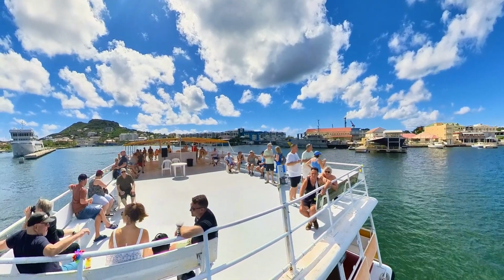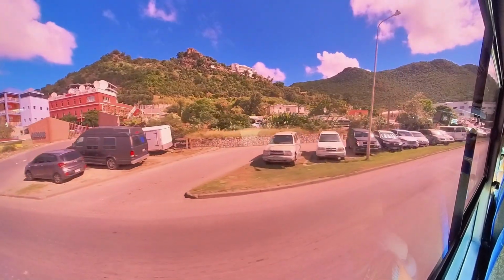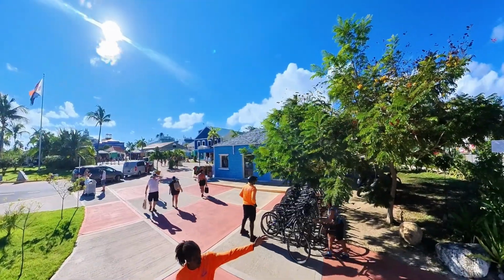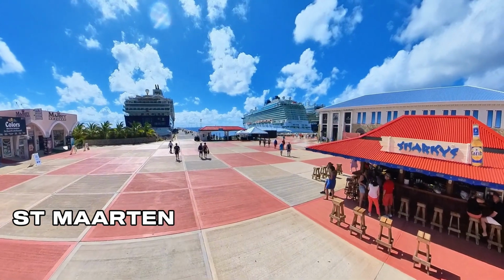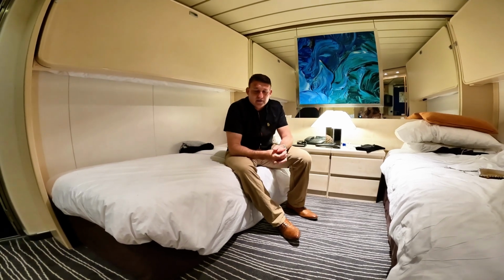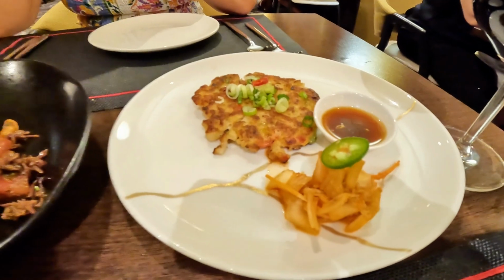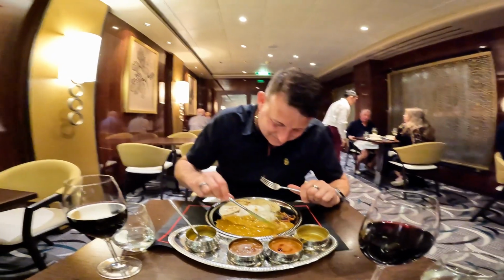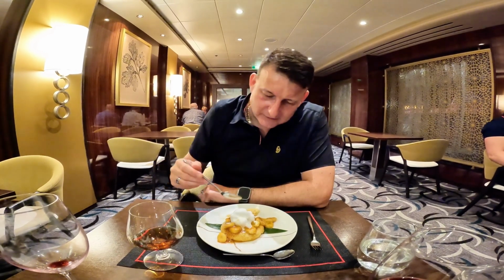Marella Cruises | Philipsburg, St Maarten | Marella Voyager | Caribbean Cruise | Paradise Islands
Welcome aboard, fellow cruisers! It’s Stick Man Steve here, taking you on an exciting journey to Philipsburg, St Maarten, as part of our Paradise Islands Itinerary aboard the beautiful Marella Voyager 🚢. This is Day 11 of our incredible 15-day cruise holiday, and what a day it’s been! From sipping strong coffees on board to exploring the stunning sights of St Maarten, I’ve captured every moment for you to enjoy. 🎥✨

🌞 A Day in Philipsburg, St Maarten 🌴
We started our day bright and early with breakfast at The Kitchens on Deck 11. Fuelled up and ready to go, we headed to our favourite spot, The Coffee Port on Deck 6, where the team never fails to impress. For us, it’s always two double espressos ☕☕ – strong, bold, and just what you need before an adventure!

Our Marella excursion, “Lagoon Cruise & Island Tour,” began at 9am from the cruise pier. First stop: Marigot, the charming French capital of St Maarten. Although the ongoing construction works limited our experience, the quaint streets, markets, and seaside views still offered a glimpse of its potential charm.

Next, we hopped over to Simpson Bay Lagoon, where we boarded the double-decker Explorer boat for a scenic cruise. 🌊 The 2-hour journey treated us to incredible views of luxurious superyachts and vibrant landscapes. And with unlimited drinks on offer – from refreshing rum punches 🍹 to cold beers 🍺 – it was a highlight of the day.

Our tour guide was brilliant, sharing fascinating insights into the history and culture of St Maarten as we cruised along. Did you know St Maarten is the smallest island in the world shared by two nations? Its blend of French and Dutch cultures makes it truly unique!

🛍️ Exploring Philipsburg Cruise Port & Beach
Back at the Philipsburg cruise port, we strolled through the shops before heading to Philipsburg Beach. It’s a short and scenic 15-20 minute walk along the promenade, or you can hop on a $7 round-trip boat ride for convenience.

The beach was the perfect spot to relax with a couple of cold beers 🍻, enjoying the views and the laid-back Caribbean vibes. With bars, restaurants, and shops lining the promenade, Philipsburg offers something for everyone.

🍴 Evening Delights on Marella Voyager
After a fantastic day ashore, we returned to our cabin on Deck 8 (8147) to freshen up. Dinner was at the exquisite Kora La restaurant on Deck 7, a must-visit for fans of pan-Asian cuisine. From flavour-packed curries to indulgent Thali platters, it was a feast to remember.

Before dinner, we sipped Prosecco at Flutes on Deck 5 while enjoying live piano music 🎹🍾. It’s these little moments that make cruising so magical!

Extra Fun Fact 🌟
St Maarten is famous for Maho Beach, where planes fly just a few metres overhead as they land at the nearby Princess Juliana International Airport. It’s one of the most thrilling and unique plane-spotting locations in the world!

✅ Cruise Itinerary Day 1: Bridgetown, Barbados (Embarkation)
Day 2: Castries, St Lucia
Day 3: St George's, Grenada
Day 4: Kralendijk, Bonaire
Day 5: Oranjestad, Aruba
Day 6: Willemstad, Curacao
Day 7: At Sea
Day 8: Bridgetown, Barbados
Day 9: At Sea
Day 10: Road Town, Tortola
Day 11: Philipsburg, St Maarten
Day 12: Basseterre, St Kitts
Day 13: St John's, Antigua
Day 14: Roseau, Dominica
Day 15: Bridgetown, Barbados (Debarkation)

Day 12 takes us to Basseterre, St Kitts, and I’ve got another exciting excursion planned.

Craving more excitement? Fuel my journeys with a cup of coffee!

Unleash your inner filmmaker! Explore the tools I use for vlogging, cruising, and exploring:

Set the mood with the perfect tunes! Get a license for music that elevates every moment: